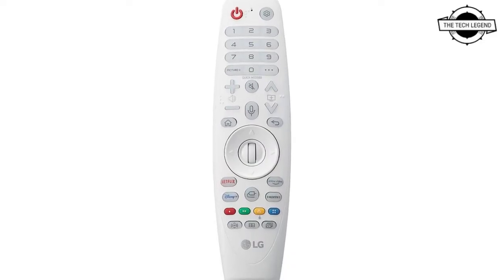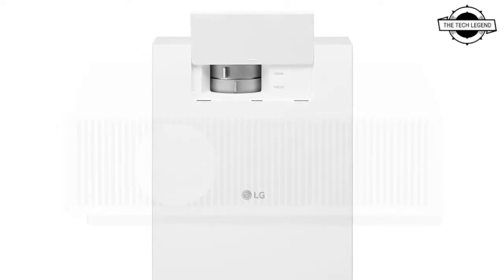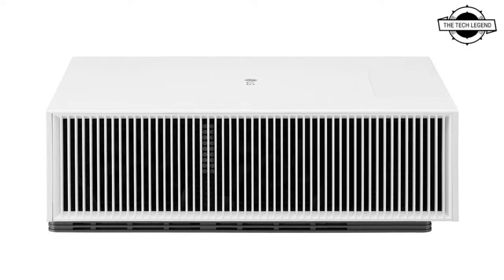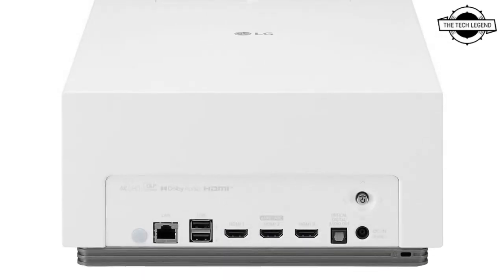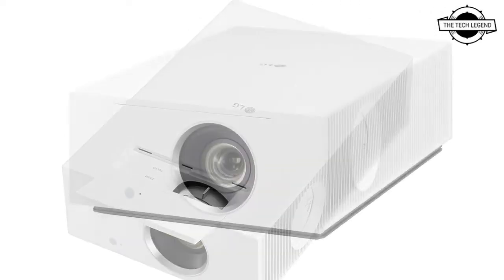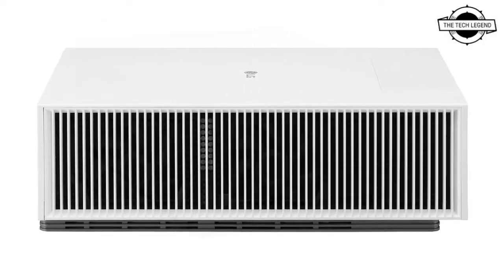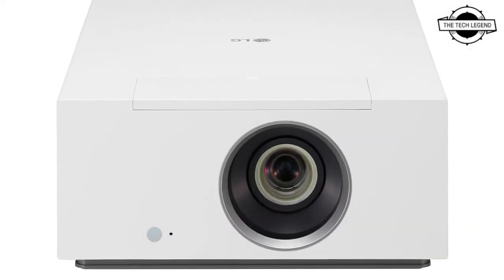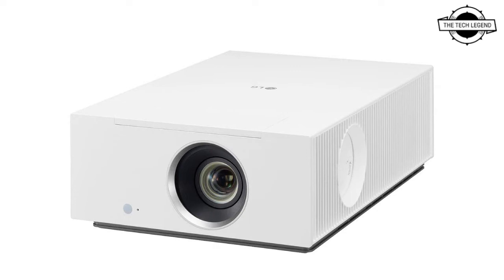LG CineBeam Tiny HU710P 4K UHD Smart Projector Launched - Explaiend All Spec, Features & More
LG introduced the HU710PW 4K compatible projector, which can display a screen up to 300 inches wide (about 6.6 m). A new addition to the "LG CineBeam" line, this item was produced to enhance "home time" by projecting a large screen with 4K quality in a compact size. The light source consists of a blue laser and a red / blue LED hybrid lamp. In comparison to the conventional kind, which use the DLP color wheel approach, it eliminates aging color shifts and rainbow noise, which were previously considered flaws, and accurately reproduces pure RGB colors. Additionally, it includes a "brightness optimizer" that adjusts the brightness by opening and closing the iris in response to ambient light and reproducing the difference in brightness with the laser output according to the scene. Additionally, it enables "dynamic tone mapping," which improves the HDR video source based on the metadata associated with each frame. The network is wired LAN and Wi-Fi compatible, and includes a webOS Internet browser and smart functions for playing various VODs, allowing you to enjoy entertainment without the use of an external device. The primary specifications are a maximum resolution of 4K (3,840 x 2,160 pixels), a screen size of 40 to 300 inches (necessary viewing distance: 113 to 870 cm), a contrast ratio of 2,000,000: 1, and a zoom of 1.6x. HDMI 2.1 x 1, HDMI 2.0 x 2, USB 2.0 x 2, wired LAN x 2, and S / PDIF x 1 are the input terminals. External measurements are 259 mm in width, 390 mm in depth, and 129.2 mm in height, with a weight of around 6.5 kg.